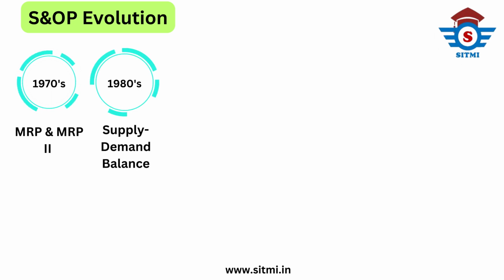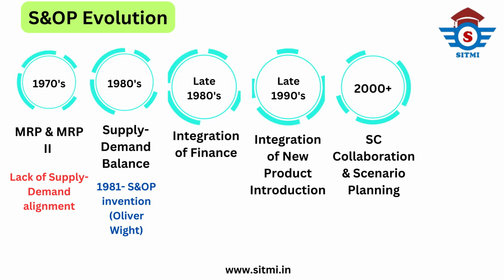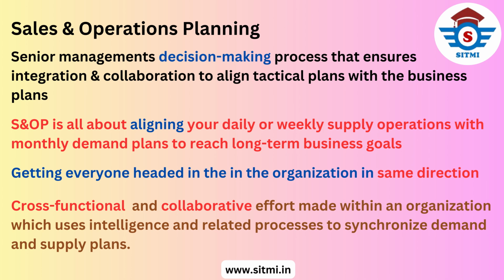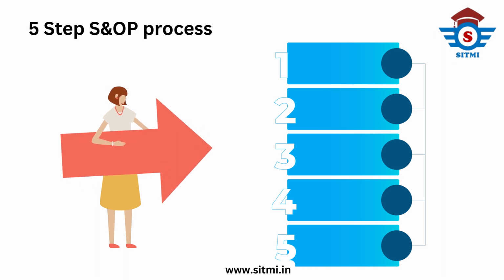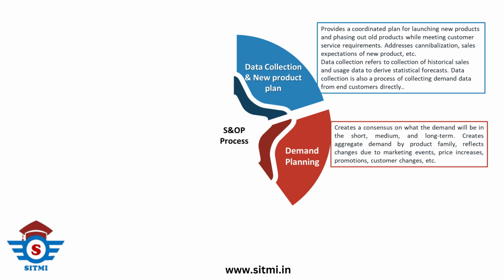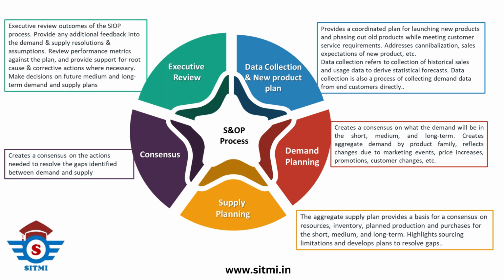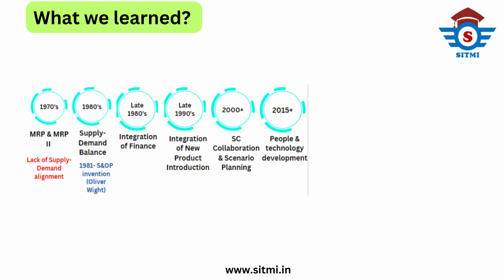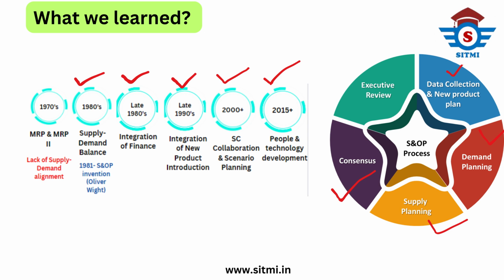Sales & Operations Planning - S&OP - Demand Planning, Supply Planning | SIOP| SITMI Academy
Sales & Operations Planning (S&OP)
• Evolution of S&OP (from 1970’s)
• What is S&OP?
• Demand & Supply in S&OP
• 5 Steps of S&OP Process
o Data Collection & New Products planning
o Demand Planning
o Supply Planning
o Consensus / Financial Integration
o Executive Review.
SITMI Academy